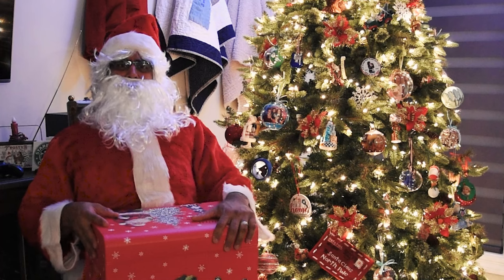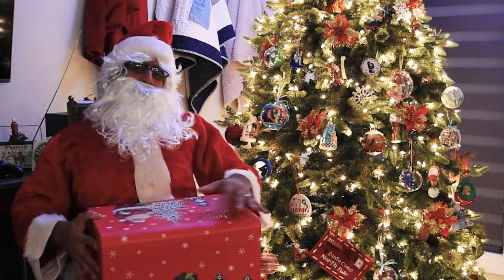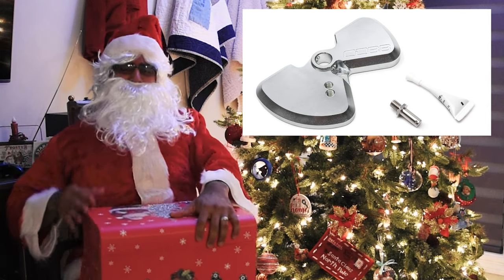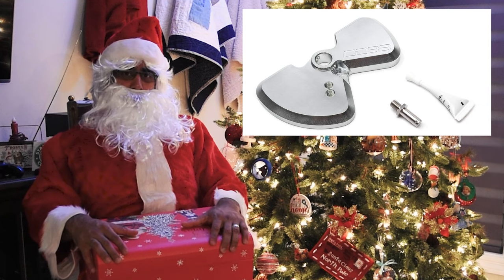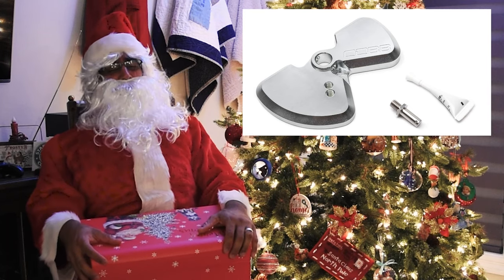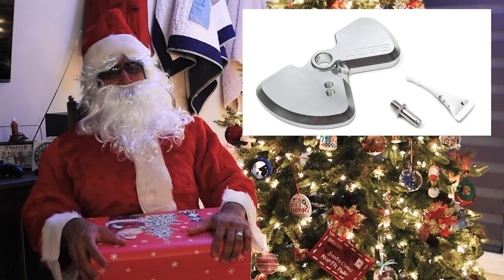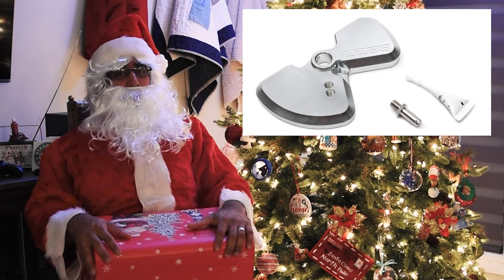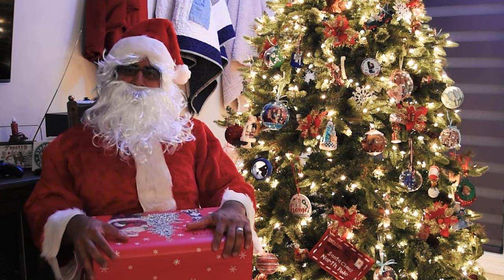Cobb Shifter Plate for 2022-2023 WRX - 25 Days of WRX-MAS with Heavy Metal Santa!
Heavy Metal Santa here to provide you with 25 days of WRX-Mas goodies! Everyday I will bring you something fun for your car incase you are looking for a christmas present!

!!  MODS LIST !!

Performance:
Perrin Intake

Cosmetics:
Noble STI Oem lip:
Noble STI oem style spats:
Noble CS grill:
Aeroflow Dyanmics OEM style duckbill: